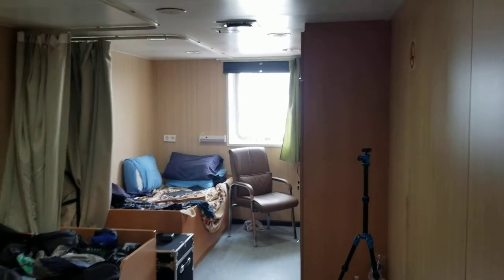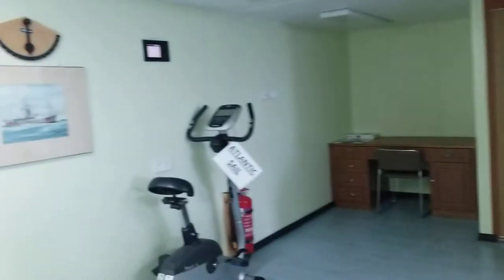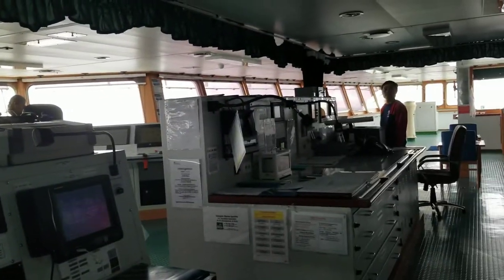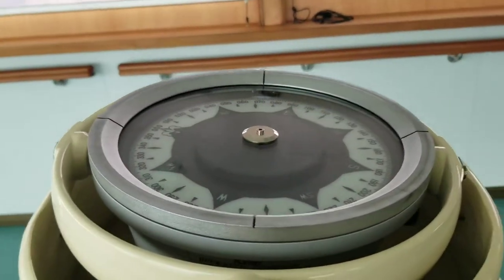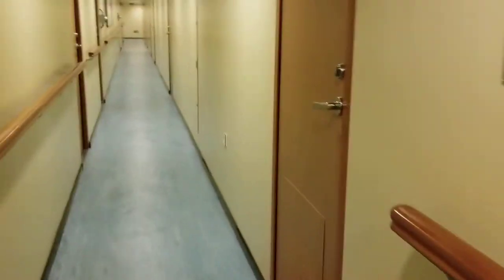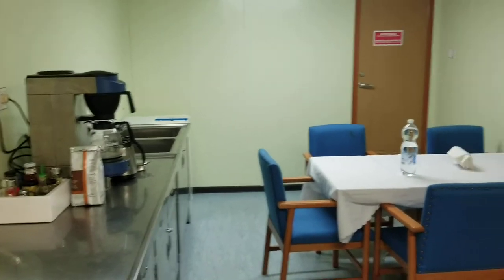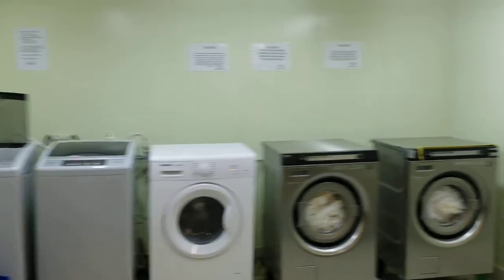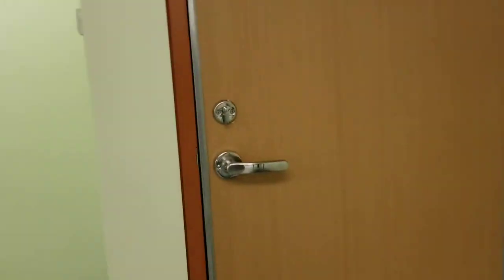Cargo Ship Tour